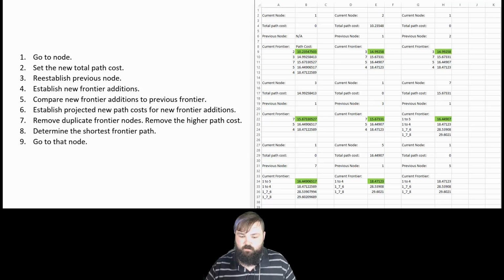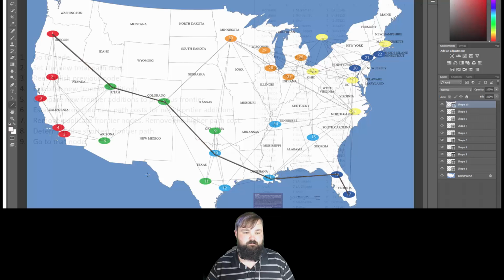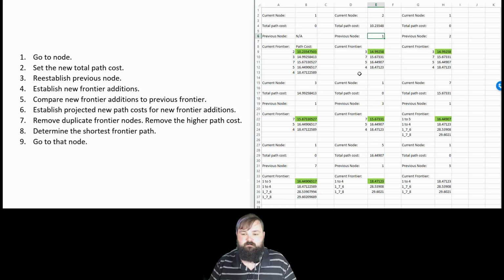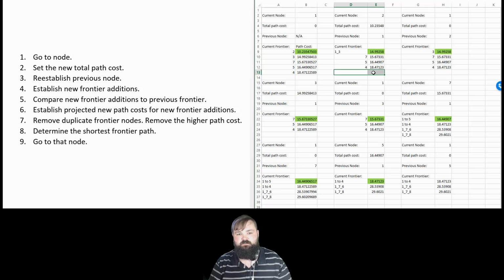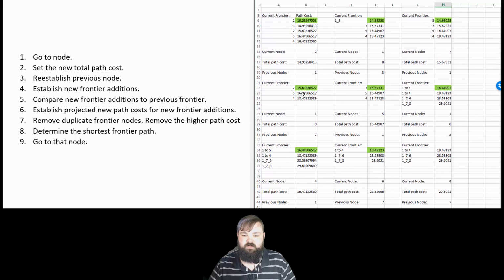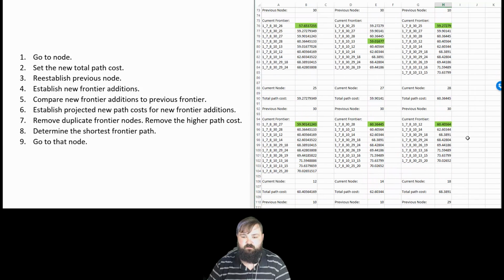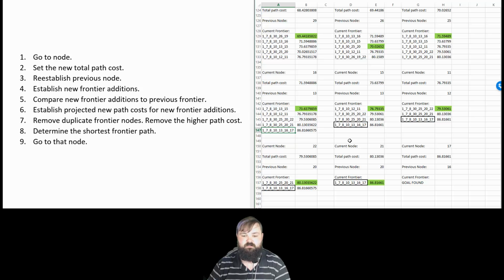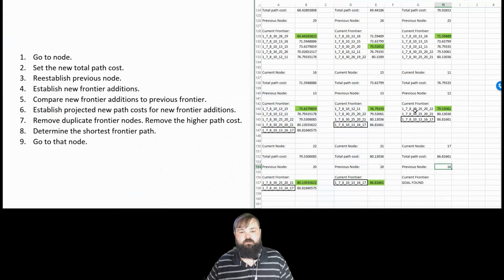Pi Codes AI #11: Manually working the A* Algorithm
Going through step by step using the heuristic and network that we created in previous episodes!